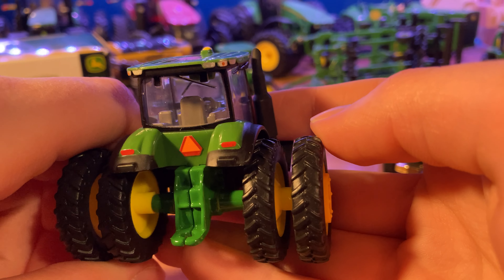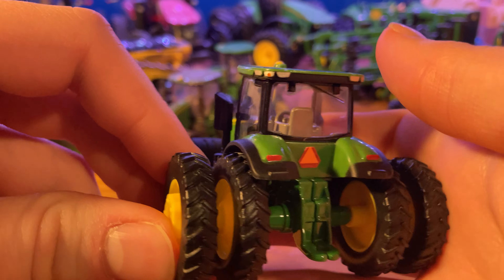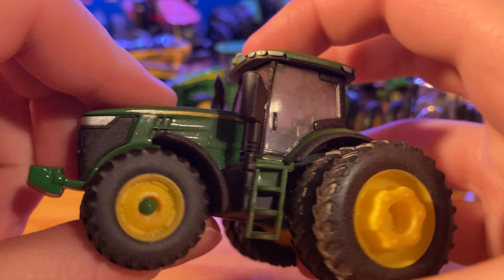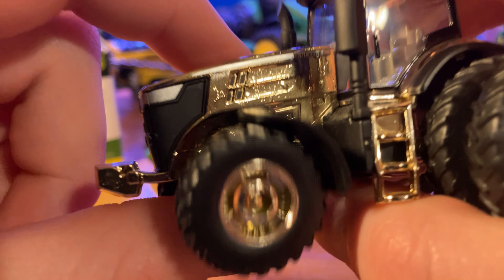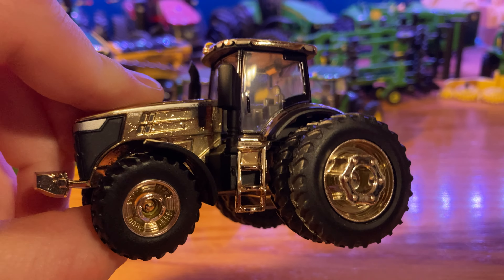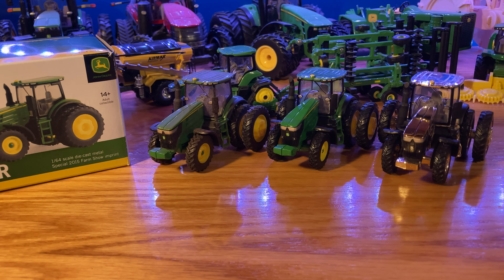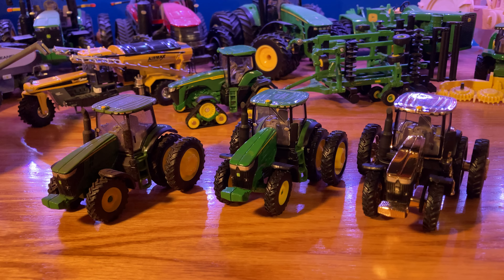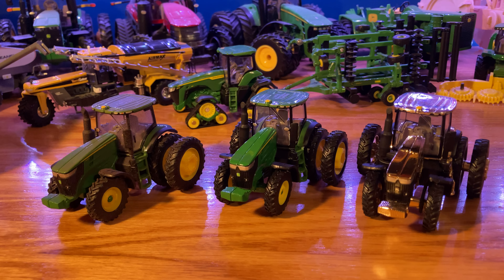John Deere 2015 Farm Show Toy 7290R | Regular, Dusty, and GOLD CHROME Chase Unit | 1:64 Scale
This is a video showing off all three of the 2015 versions of the John Deere Farm Show Toys including the normal, dusty, and gold versions!